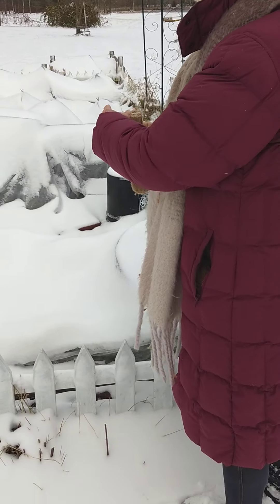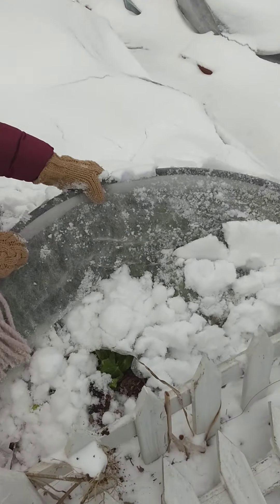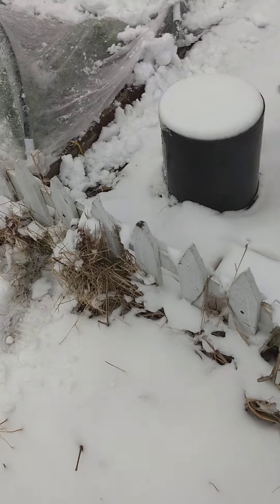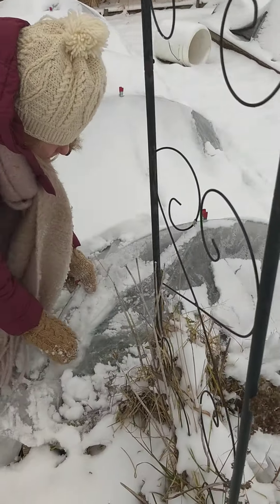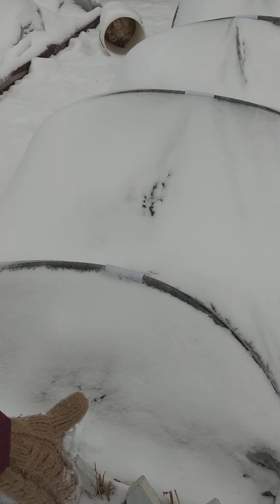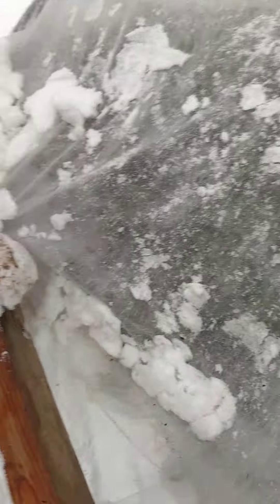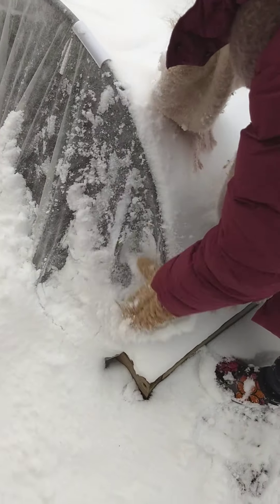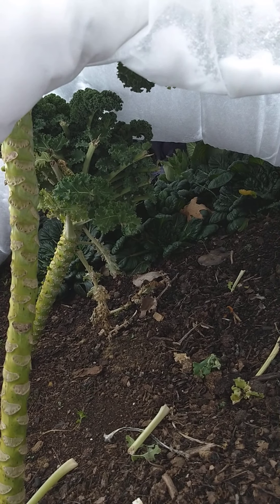Garden Row covers 12/1/2020